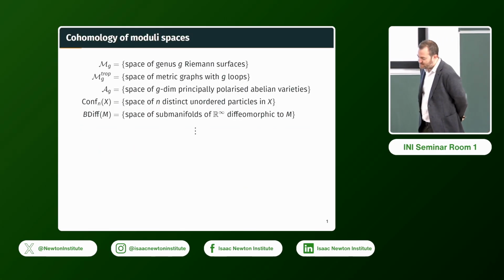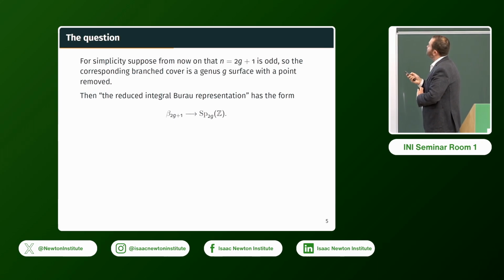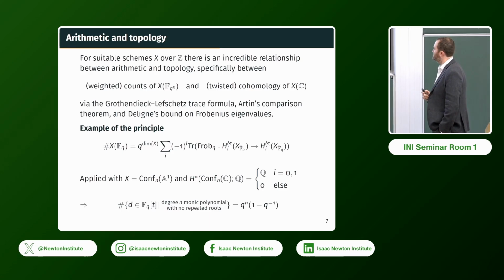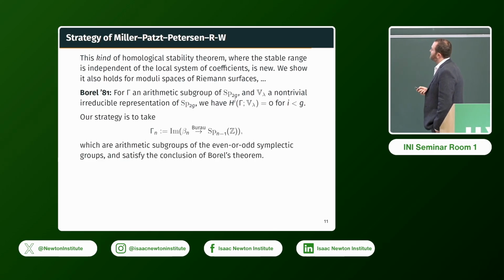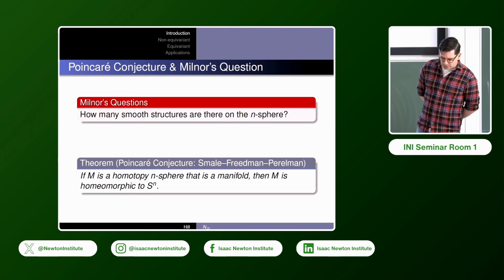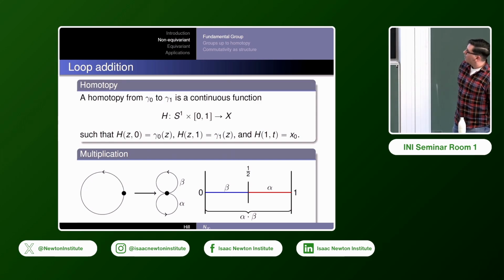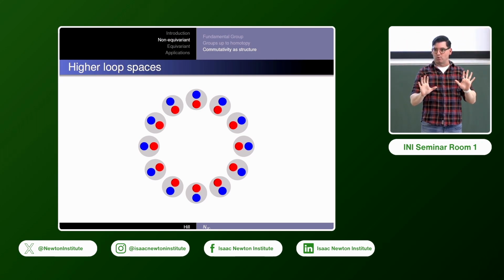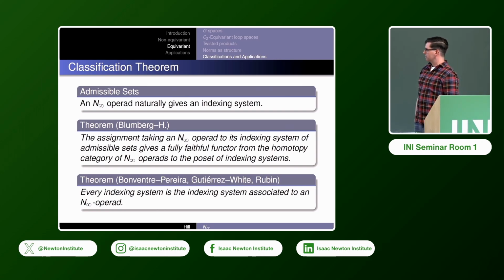IMU-INI | Colloquia - Oscar Randal-Williams & Michael Hill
Title: Colloquia - Oscar Randal-Williams & Michael Hill
Date: 7th Mar 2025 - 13:00 to 15:00

Title: Oscar Randal-Williams, University of Cambridge and INI
Speaker: Professor Oscar Randal-Williams (University of Cambridge)
Date: 7th Mar 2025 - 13:00 to 13:50

Title: Mike Hill, University of Minnesota & INI
Speaker: Professor Michael Hill (University of Minnesota)
Date: 7th Mar 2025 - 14:00 to 14:50

🗓️ Event: (OOEW08) IMU-INI Mathematical Colloquia and Panels